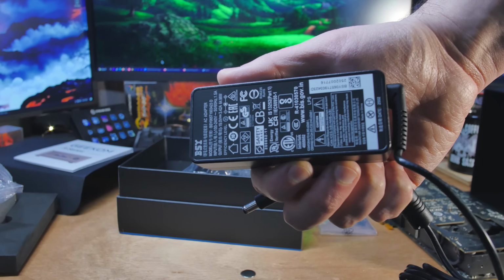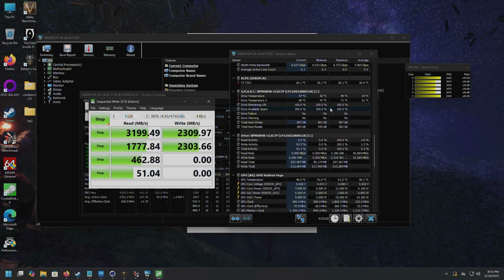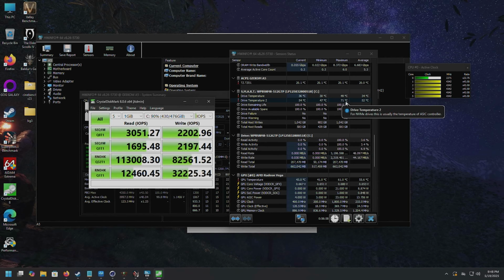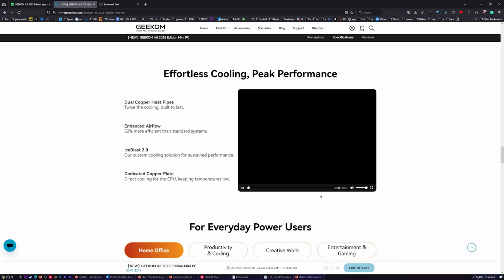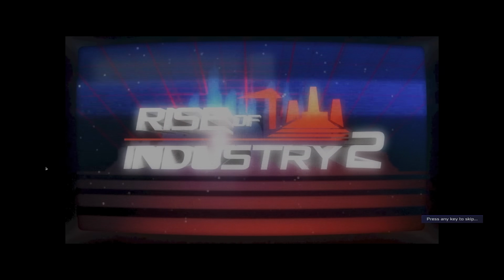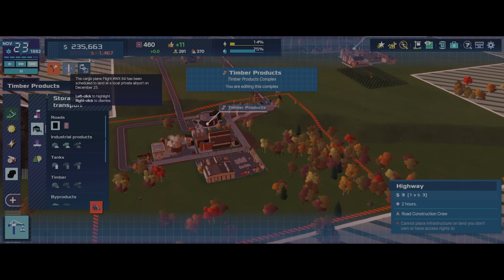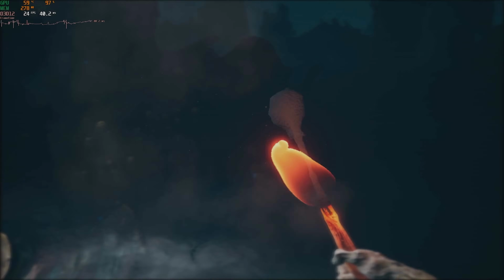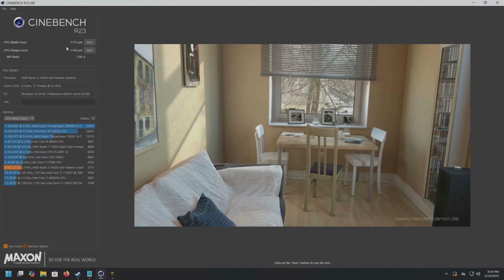$279 for all this?! Geekom A5 2025 - Ryzen Mini PC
Specs
🧠 CPU
AMD Ryzen™ 5 7430U (25W TDP)

🎮 Graphics
AMD Radeon™ RX Vega

🧠 Memory
16GB Dual Channel DDR4-3200 SODIMM (up to 64GB)

🔊 Audio
HDA CODEC, DMICs Array Supported

💾 Storage
1× SSD (NVMe x4 Gen 3 / SATA) – 512GB
Extra ports:
1× 2.5" SATA HDD – Up to 2TB
1x NVNe 4424 slot

🔌 Ports
• Rear:
  1× USB 3.2 Gen 2 Type-A
  1× USB 2.0 Type-A
  2× USB 3.2 Gen 2 Type-C (PD)
  2× HDMI 2.0
  1× RJ45 (2.5GbE)
  1× DC In
  1× CIR
  1× Kensington Lock
• Front:
  1× USB 3.2 Gen 2 Type-A (PD)
  1× USB 3.2 Gen 2 Type-A
  1× USB 3.0 Type-C (Data Only)
  1× 3.5mm Audio Jack
  1× SD Card Reader
  1× Power Button
• Top:
  1× Fingerprint Sensor (HW Reserved)

🔧 Internal Expansion
• 1× M.2 Key-M (PCIe x4 Gen 3 NVMe / SATA SSD)
• 1× M.2 Key-B (SATA)
• 1× M.2 2230 (Wi-Fi PCIe only)
• 1× Fan Header
• 2× USB 2.0
• 1× 5.5mm Barrel Power Connector
• 1× Front Panel Header (2×6 pin)
• 1× 16-pin FPC SATA Connector

📶 Networking
• Ethernet: 10/100/1000/2500 Mbps
• Wireless: M.2 Wi-Fi 6 + Bluetooth 5.2 (AW-XB547NF or AW-XB468NF)

🔐 Security
Kensington Lock
Supports dTPM 2.0

🔋 Battery
RTC Coin Battery

⚡ Power
19V / 65W Power Adapter (IEC C5)

📏 PCBA Dimensions
105.75 × 102.9 × 1.6 mm

✅ Certifications
CE, FCC, CB, CCC, SRRC, RoHS, PSE, TELEC, CEC

🖥 Operating System
Windows 11 (64-bit), Modern Standby Supported

🧩 Accessories
Optional VESA Mount

💻 Form Factor
Chassis: 117 × 112 × 49.2 mm